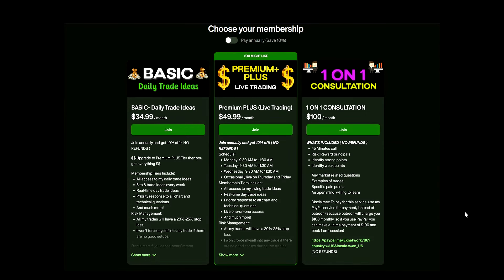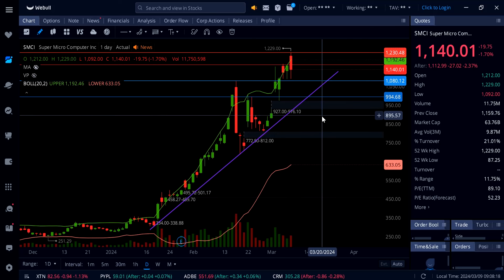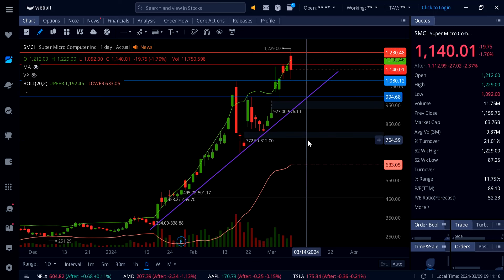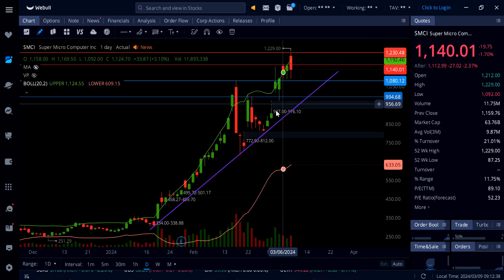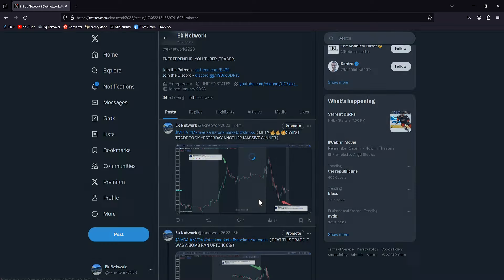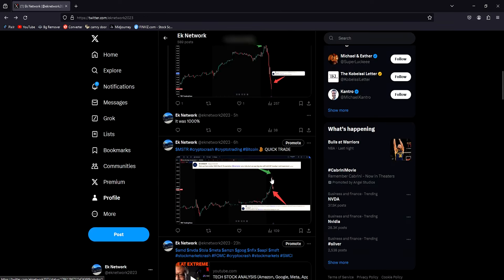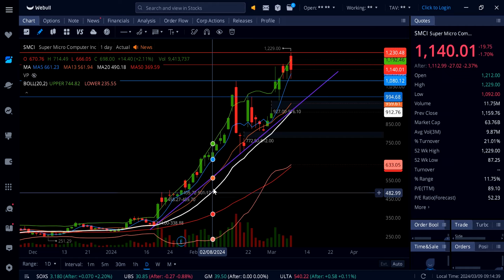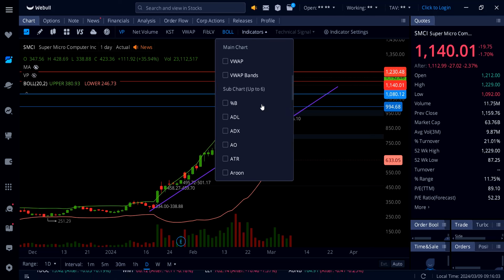SMCI (Super Micro Computer) SMCI MIGHT BE IN DANGER OVERBOUGHT ?